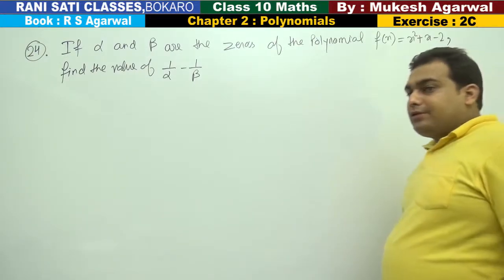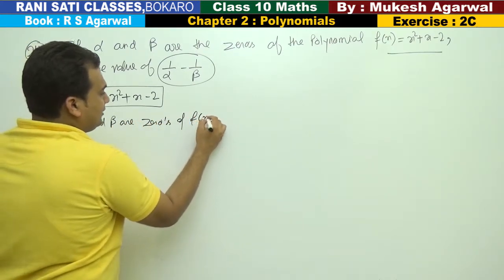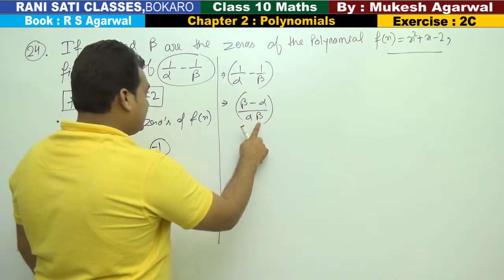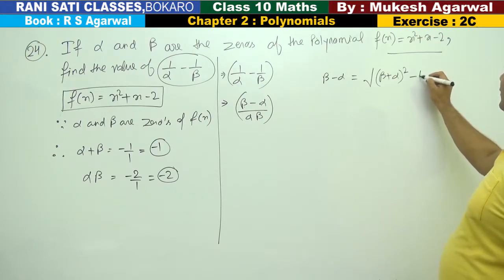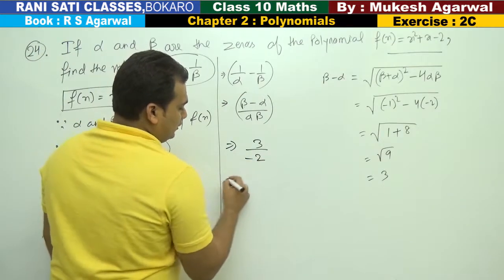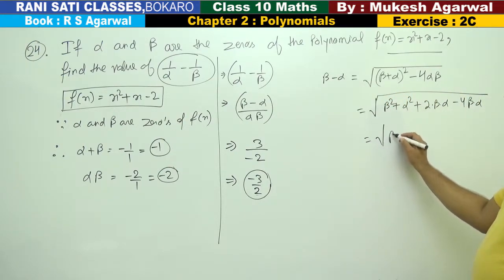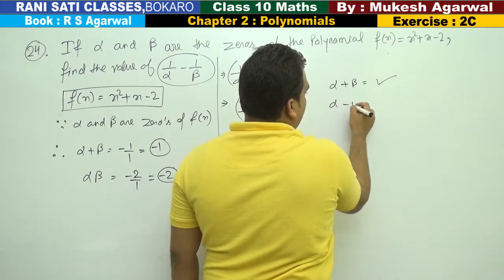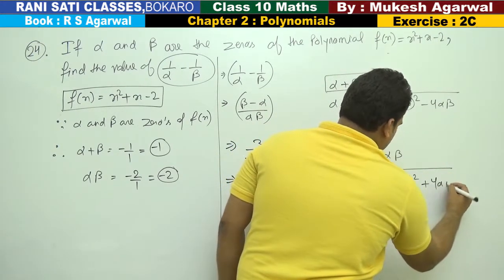Class 10 Maths (Ex 2C Q24) Polynomials R S Agarwal 2019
Rani Sati Classes  (Mukesh Agarwal)
Class 10 Maths (Exercise 2C ) Polynomials ( R S Agarwal 2019)